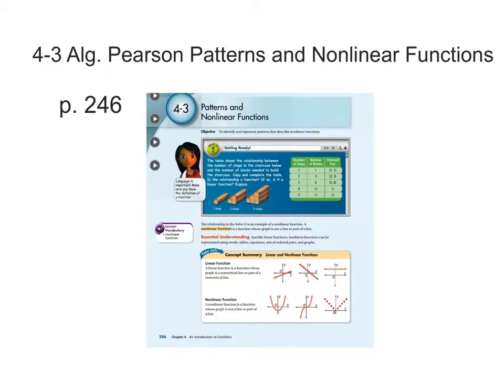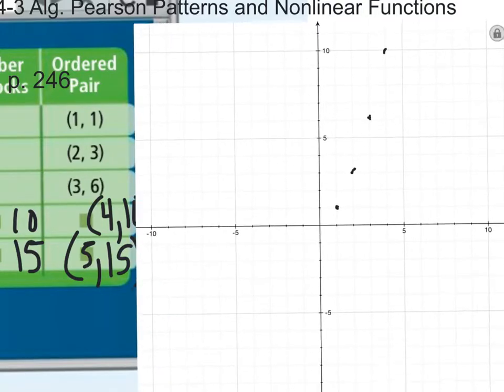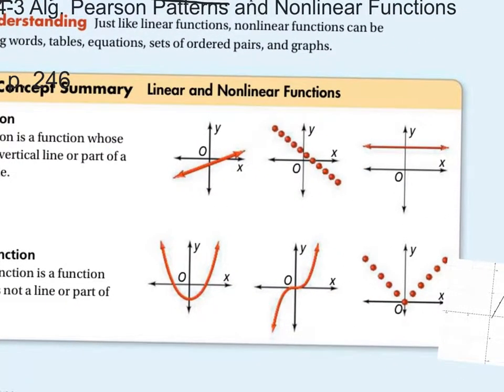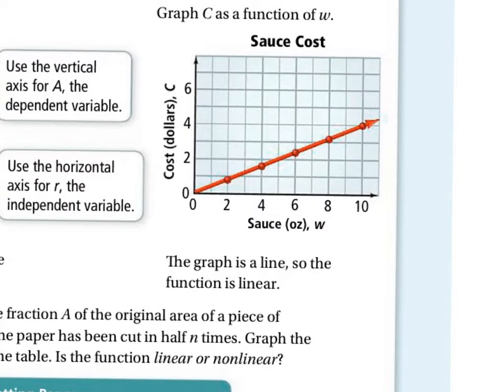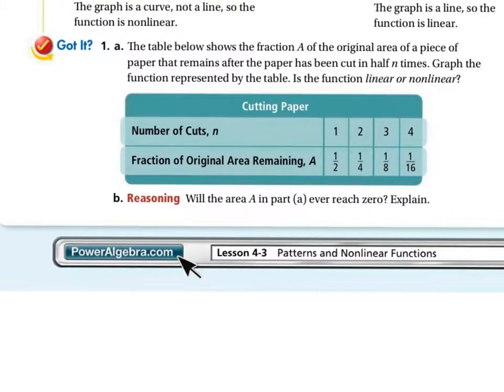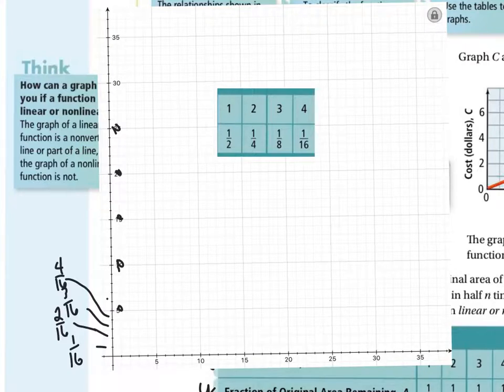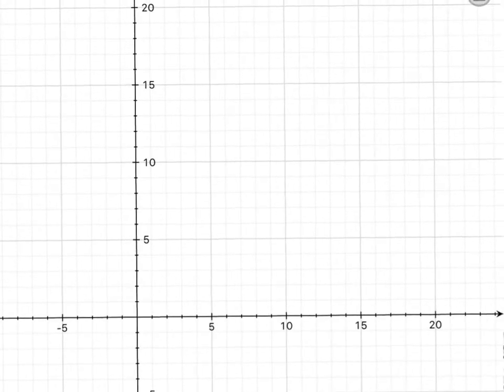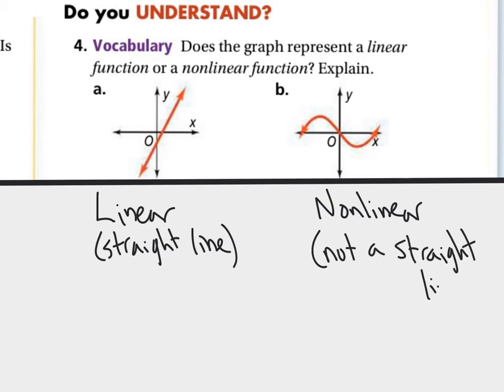4-3 Alg. Pearson Patterns and Nonlinear Functions